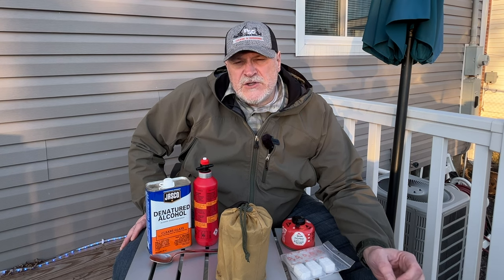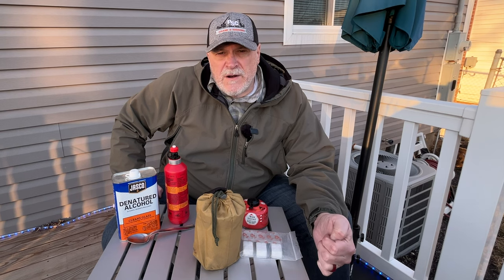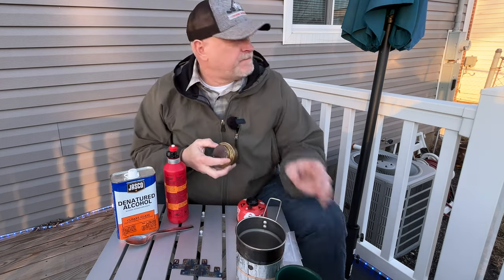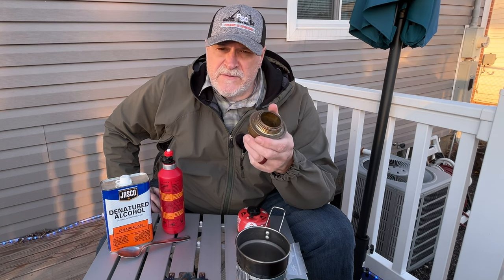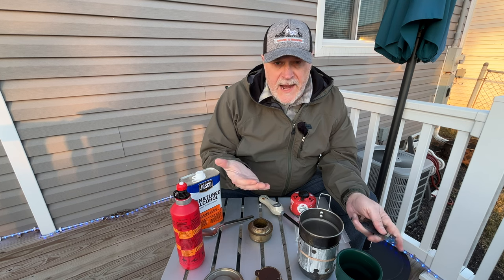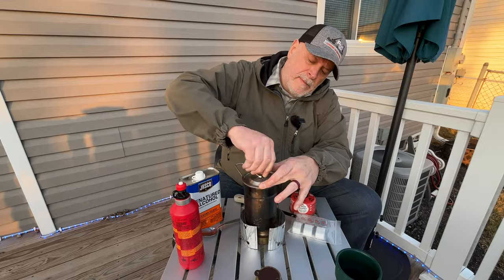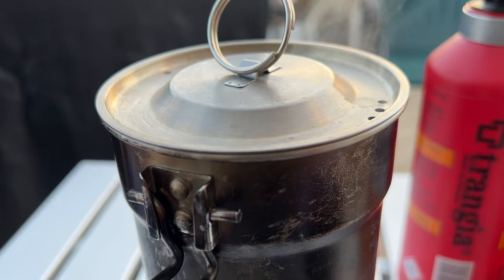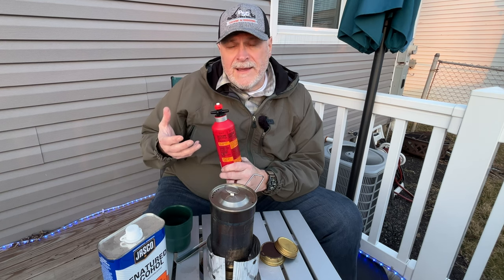The Perfect Stove & Cook Kit for Your Bugout Bag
Looking a very versatile and cheap cooking system for your bugout bag.

Prepared Wanderer INSTAGRAM:
prepared_wanderer